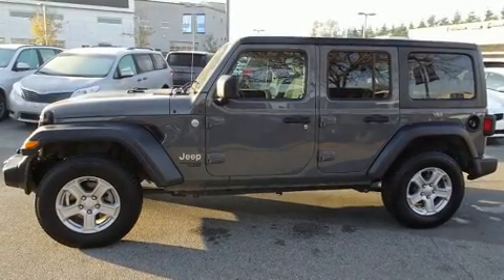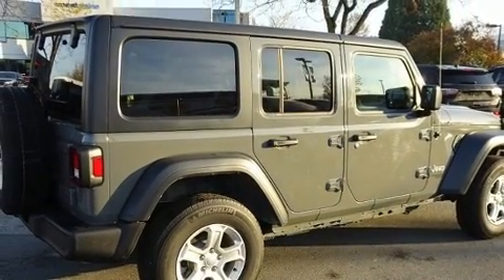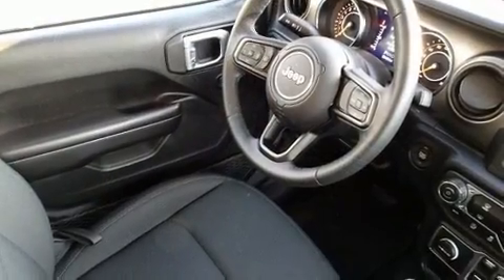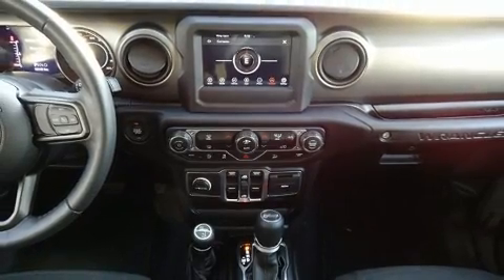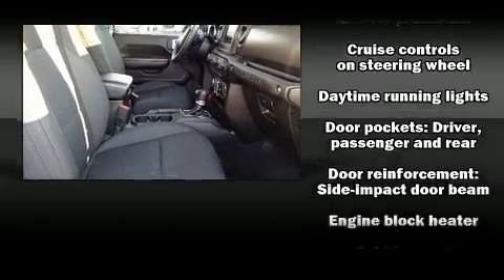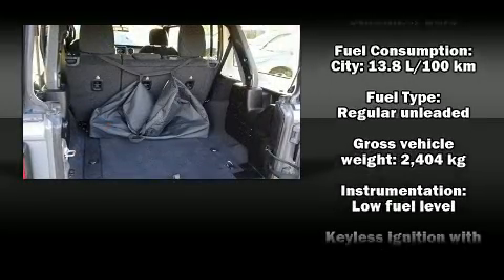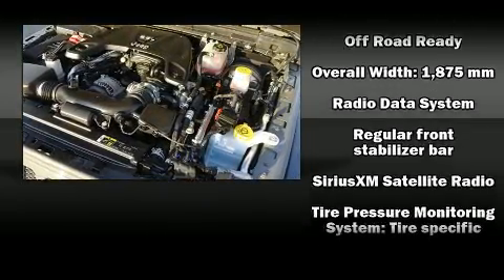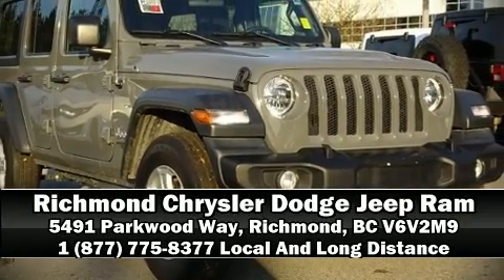2019 Jeep Wrangler Unlimited Sport 4x4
You can expect a lot from the 2019 Jeep Wrangler Unlimited. Smooth gearshifts are achieved thanks to the refined 6 cylinder engine, and for added security, dynamic Stability Control supplements the drivetrain. Four wheel drive allows you to go places you've only imagined. Top features include front bucket seats, front and rear reading lights, a tachometer, variably intermittent wipers, front fog lights, skid plates, cruise control, and air conditioning. Jeep ensures the safety and security of its passengers with equipment such as: dual front impact airbags with occupant sensing airbag, front side impact airbags, traction control, brake assist, ignition disabling, and 4 wheel disc brakes with ABS. Our knowledgeable sales staff is available to answer any questions that you might have. They'll work with you to find the right vehicle at a price you can afford. Stop in and take a test drive!